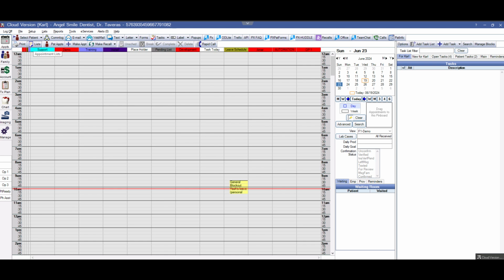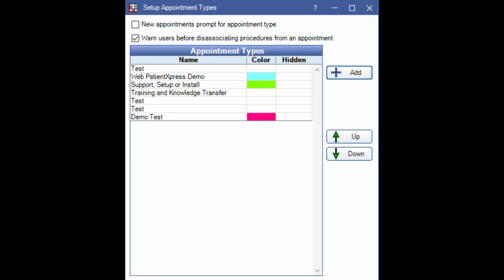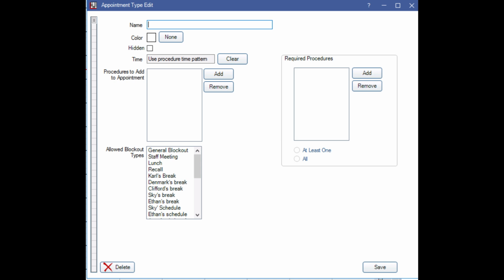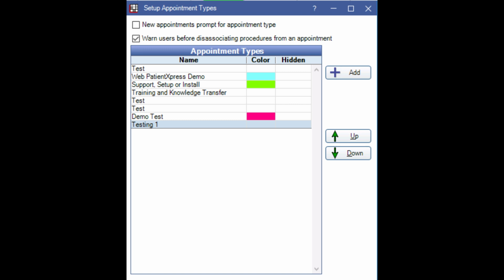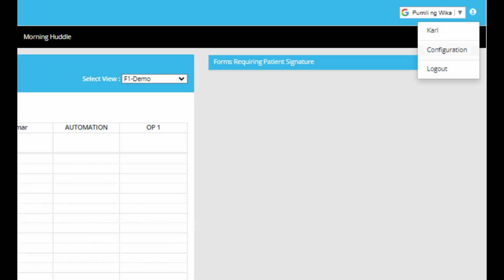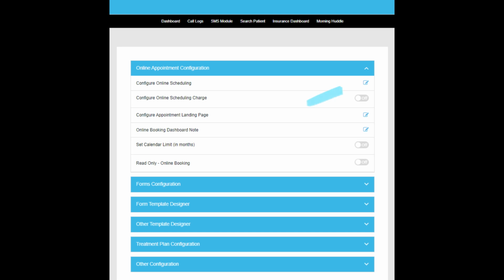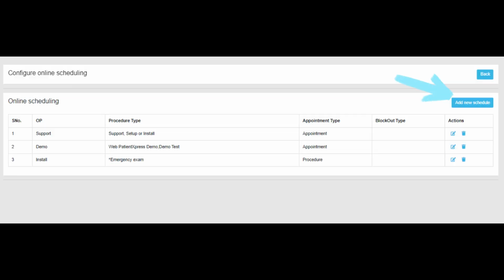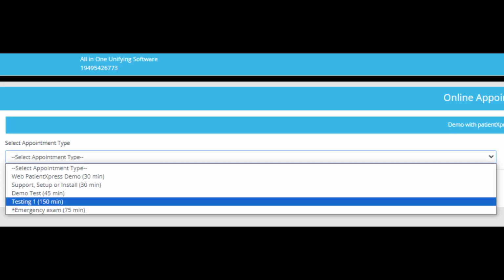How to Setup Online Appointment Booking with PatientXpress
Welcome to our step-by-step tutorial on setting up online appointment booking with PatientXpress! In this video, we'll guide you through the process of enabling and configuring online appointment booking, making it easier for your patients to schedule appointments effortlessly.